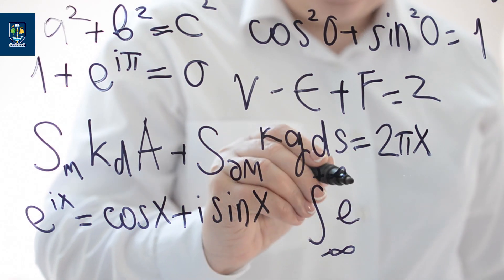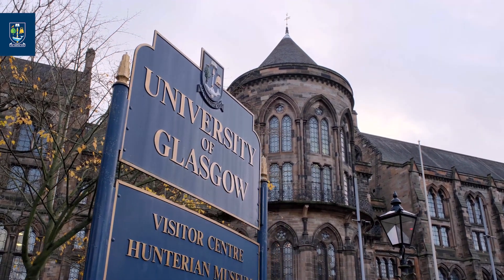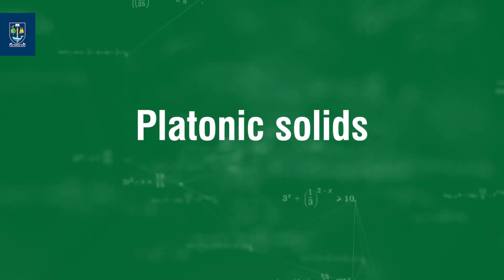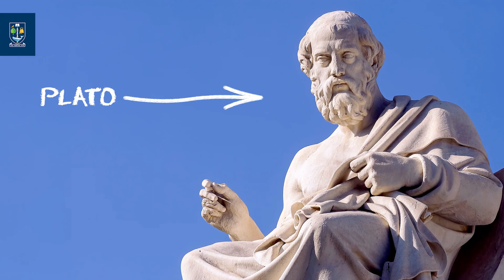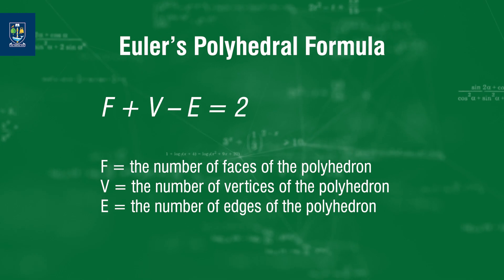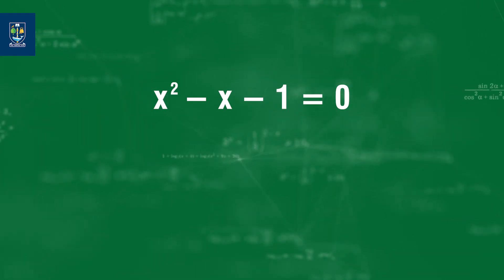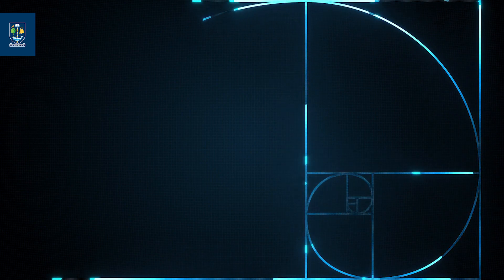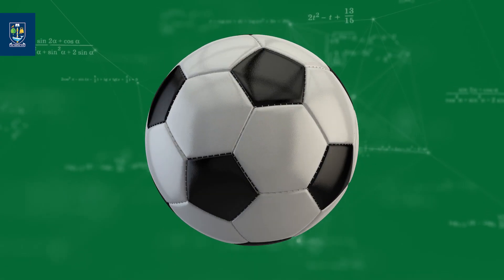STEM in 10: Universal symmetries and how maths reveals them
Footballs, flowers and molecules have a hidden connection. Let Dr. Anna Puskas guide you through symmetries in nature in her STEMin10 mathematical taster lecture!
find out how to study mathematics and statistics at the University of Glasgow.